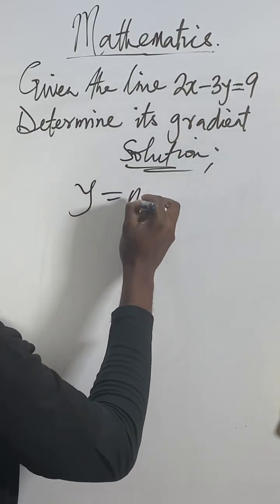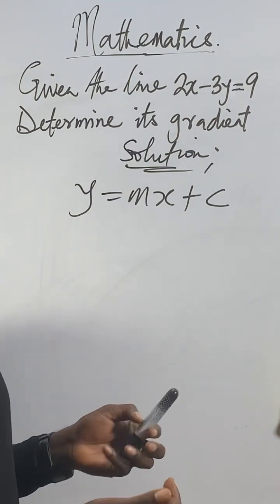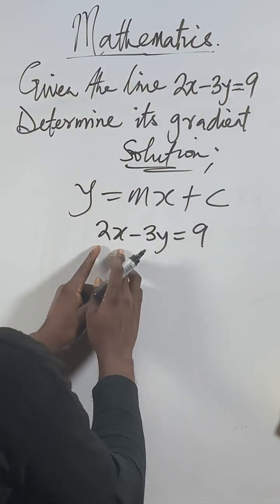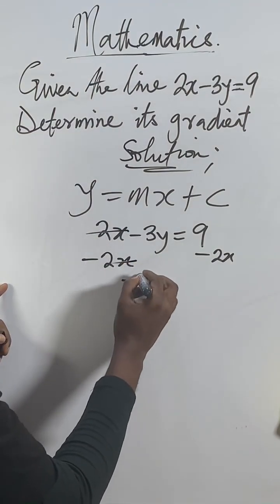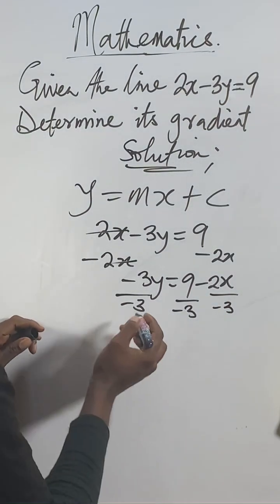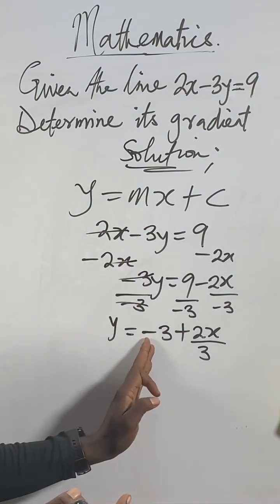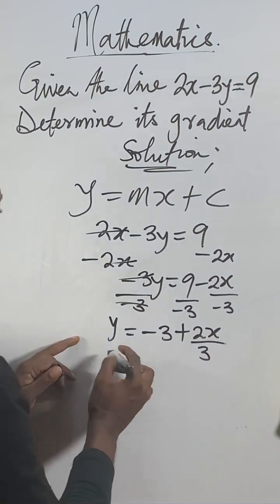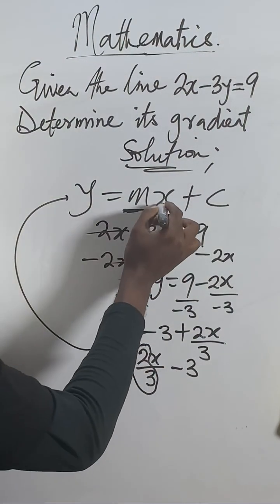How to find the gradients of a line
Determine the gradient of the line